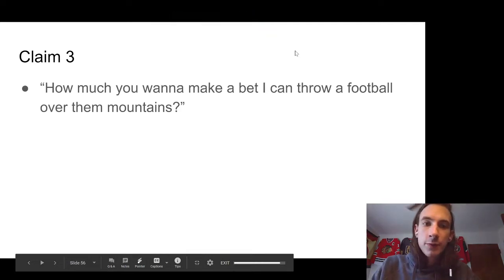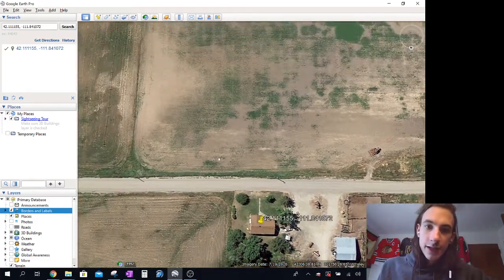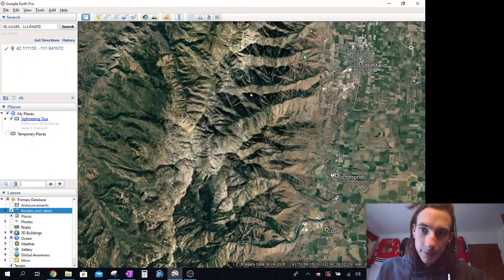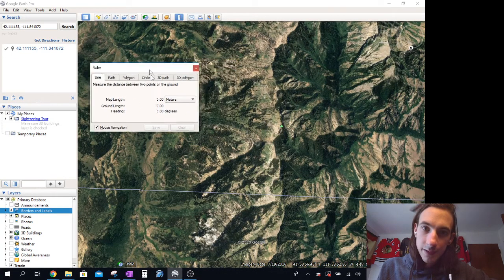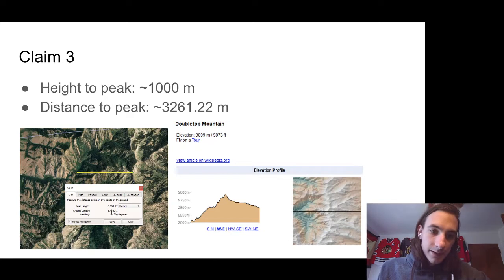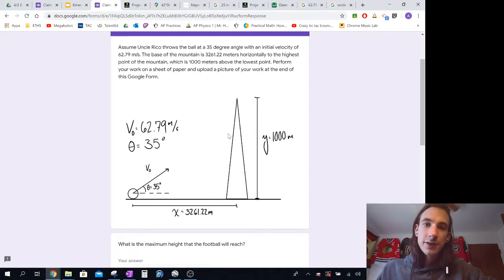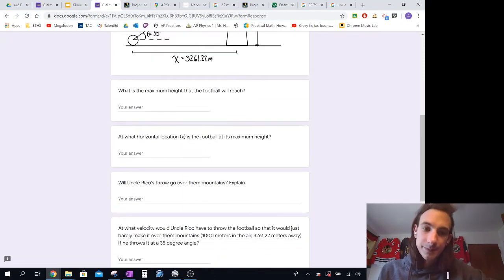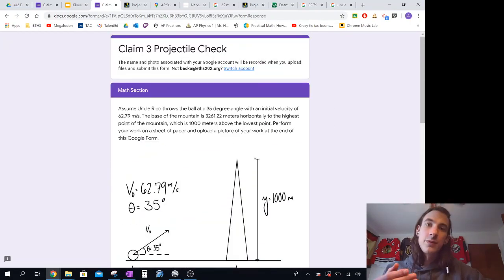Claim 3 Intro